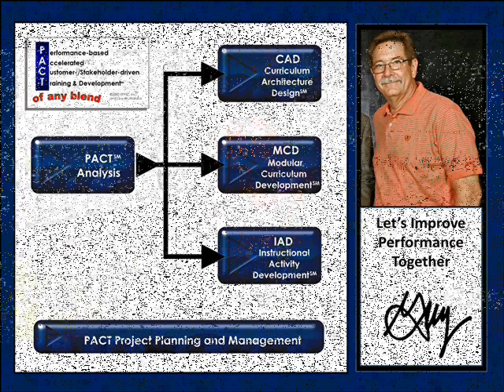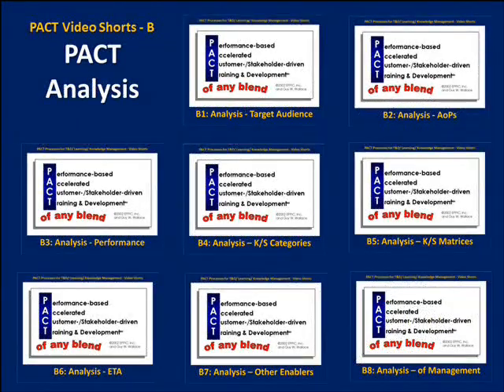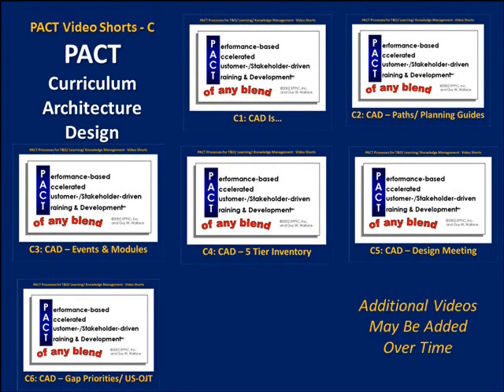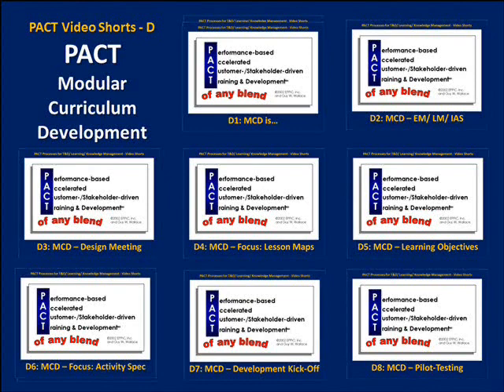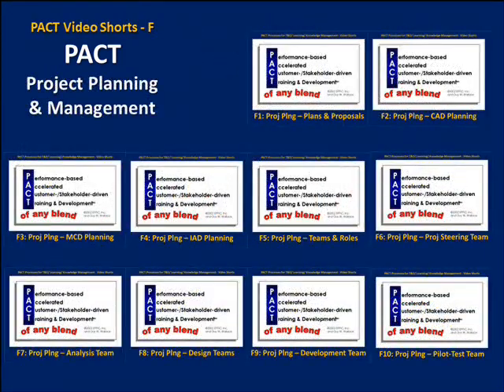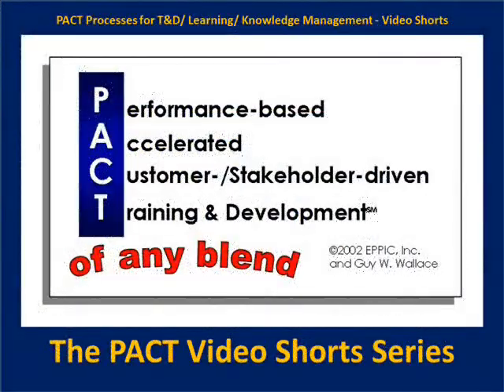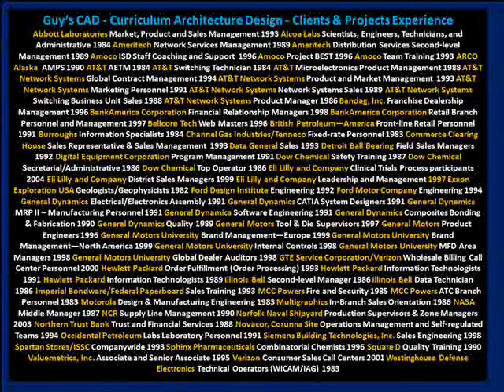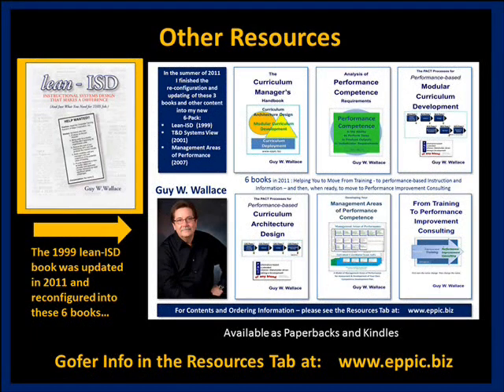Intro to The PACT Video Shorts Series March 2012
A 10 minute overview and introduction to The PACT Video Shorts Series available in the Resources Tab